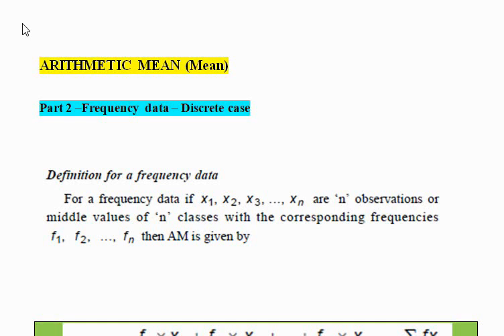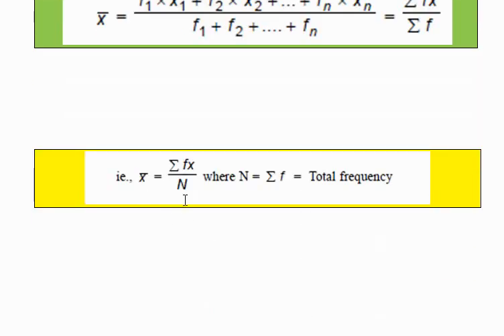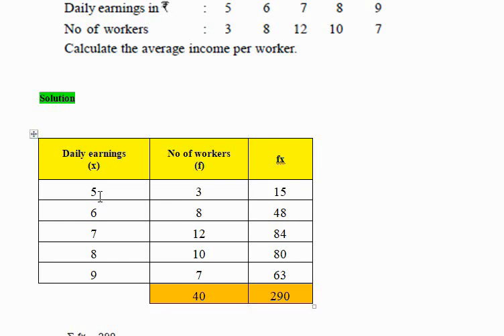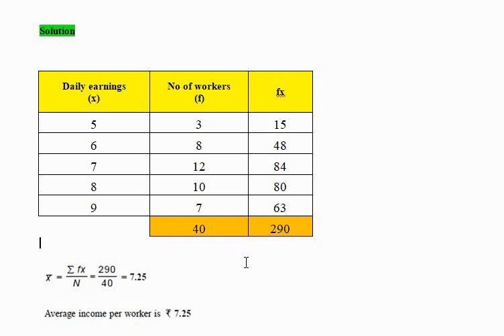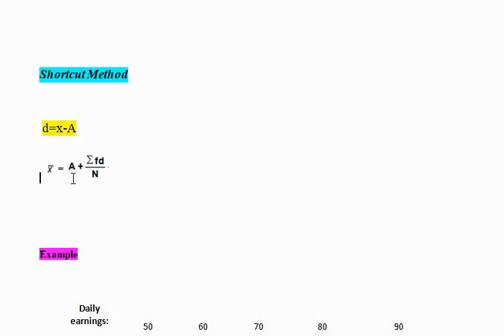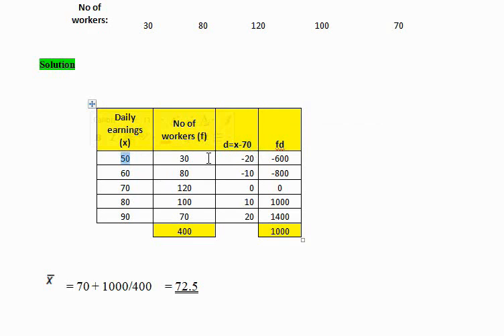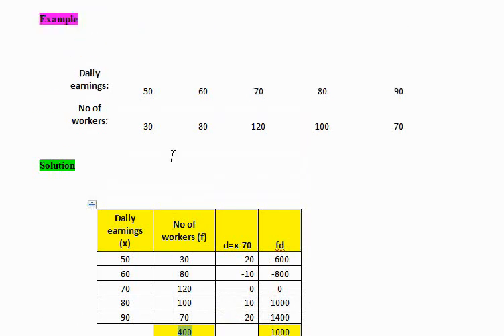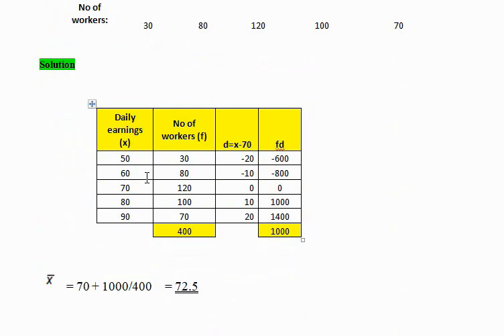Arithmetic Mean Part 2/ Frequency Data/Discrete Case/Vipin’s Academy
Vipin’s Academy is Maths and Management learning platform for Online Classes. A live interactive session with a Teacher helps a student clear doubt instantly.
Today’s session, explains the concept of “Arithmetic Mean(Mean) for frequency data-in Discrete series “ for School and College students, as it is one that can help extensively in studies.

Arithmetic Mean # Mean Vipin’s Academy Online Tuition # CBSE IGCSE# HSE# B.Sc Maths#BBA#B.Com#MBA#M.Com